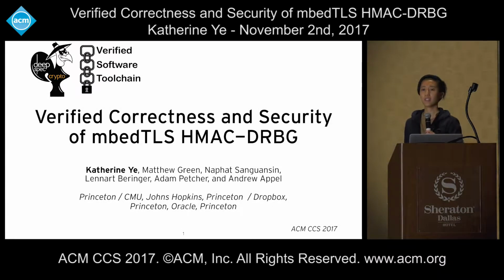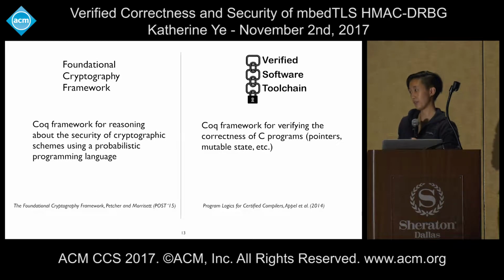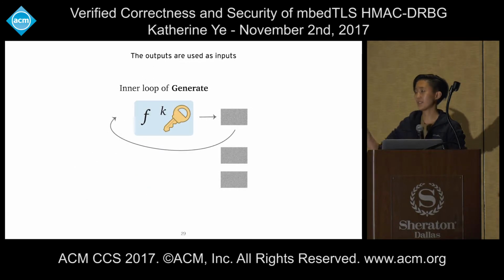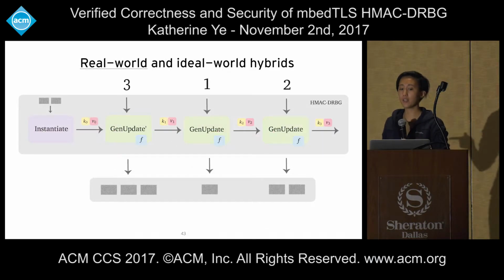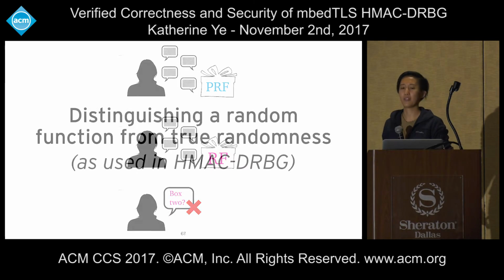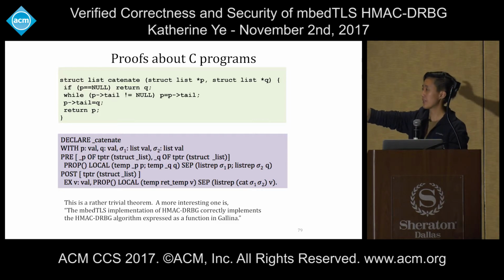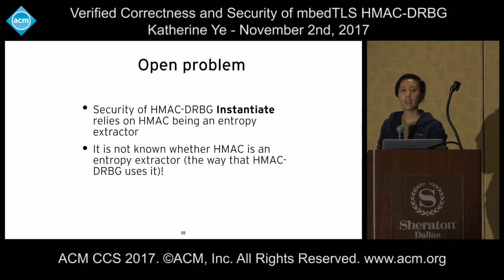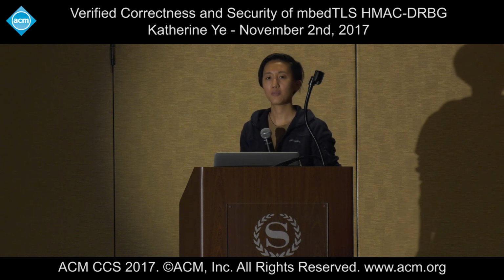ACM CCS 2017 - Verified Correctness and Security of mbedTLS HMAC-DRBG - Katherine Ye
Presented by Katherine Ye. November 2nd, 2017.